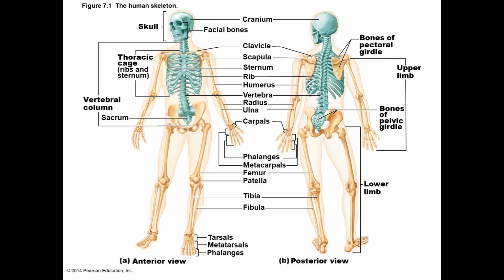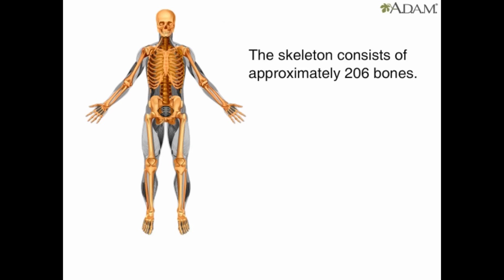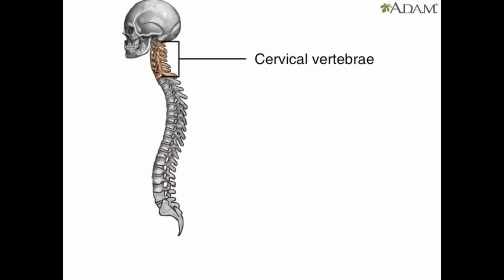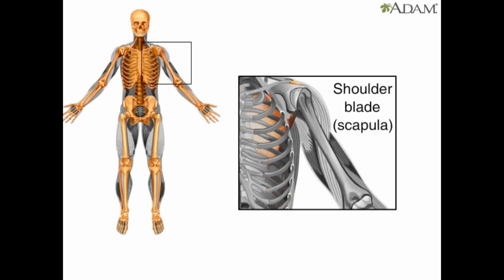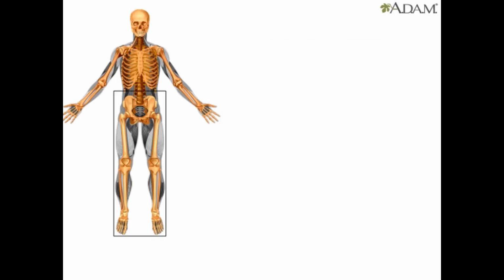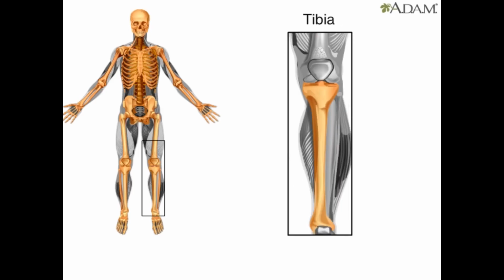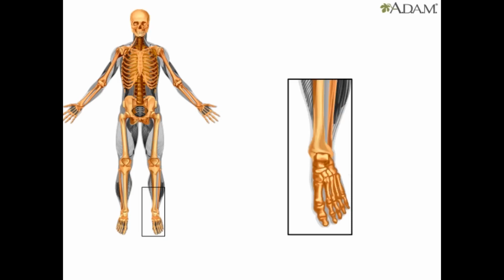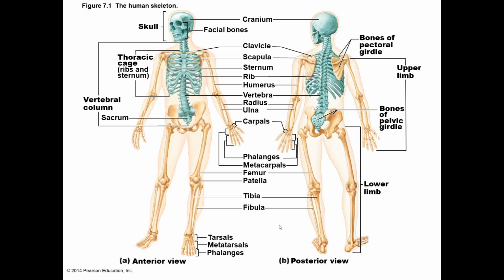Overview of the Skeleton